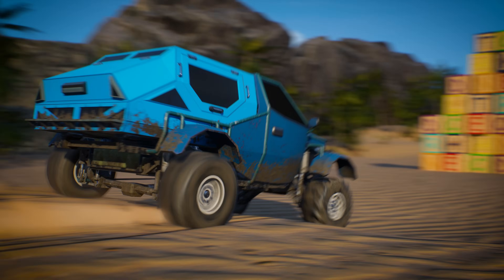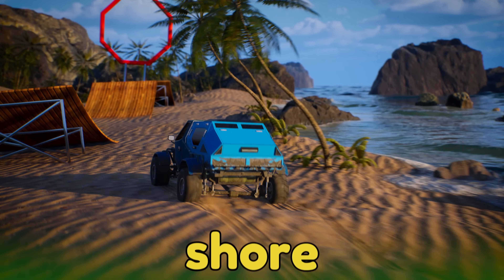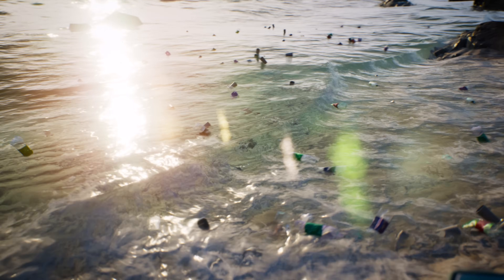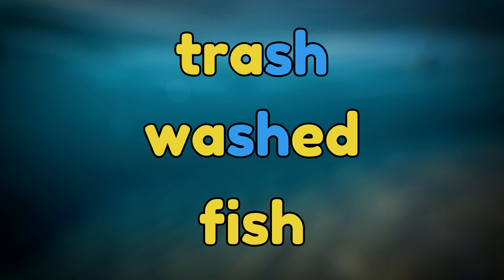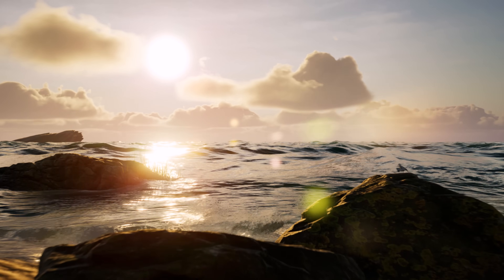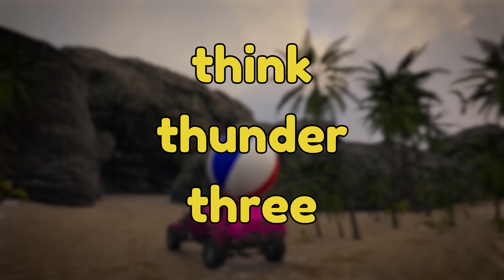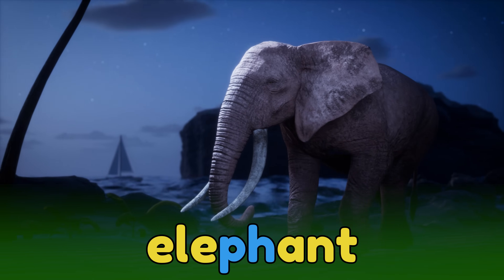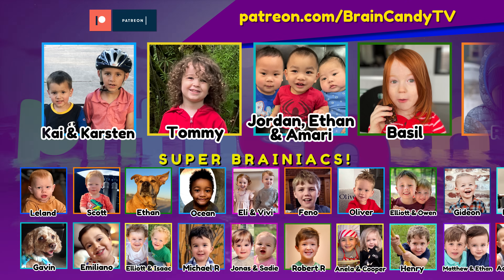Learn About Digraphs for Kids with Cars and Monster Trucks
Help your children learn how to read as we explore the beach in our awesome new beach buggy to find fun new sounds made by consonant digraphs like ph, th, sh, and ch.  In typical Brain Candy TV fashion, we'll use cutting-edge graphics and our action-packed vehicles to expand on our alphabet knowledge as we watch our beach buggy jump through hoops of different shapes then play catch with a giant beach ball.  Later we'll watch an exciting race when a cheetah challenges our monster truck to a race and lots more.  We'll even learn a little science as we discover what causes the phases of the moon.

00:00 Introduction
00:37 /sh/ Digraphs (hoop jumping)
03:53 /ch/ Digraphs (monster truck race)
06:07 /th/ Digraphs (buggies playing catch and storm)
07:50 /ph/ Digraphs (moon phases, elephant, dolphin)